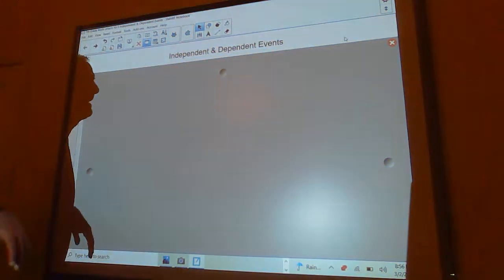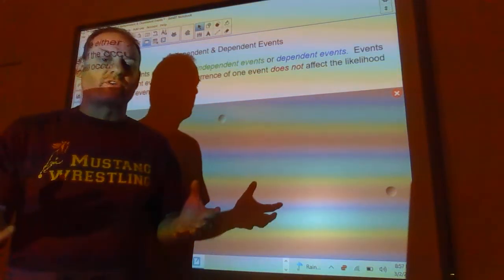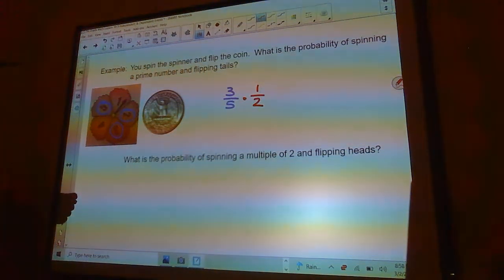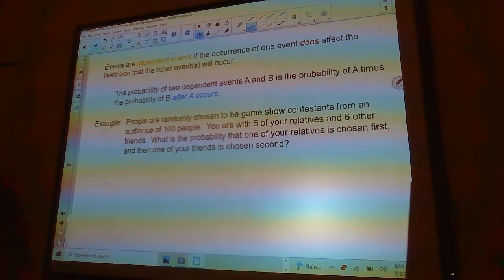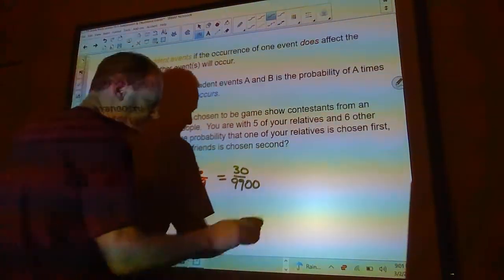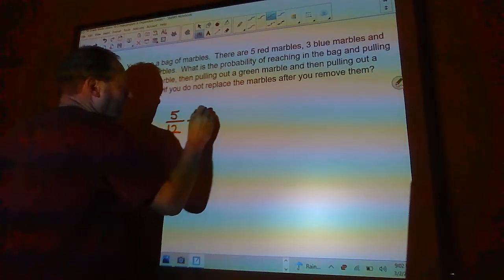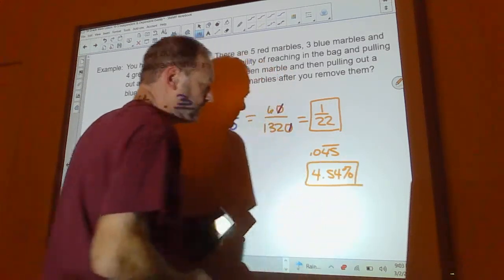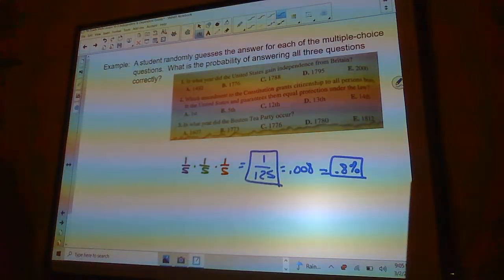7th Grade Math Lesson 10-5 Independent & Dependent Events